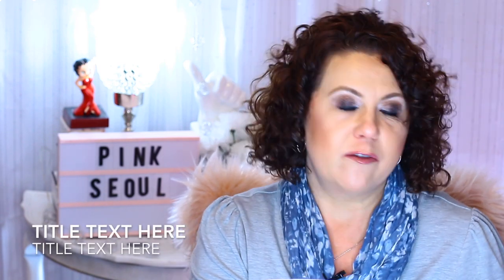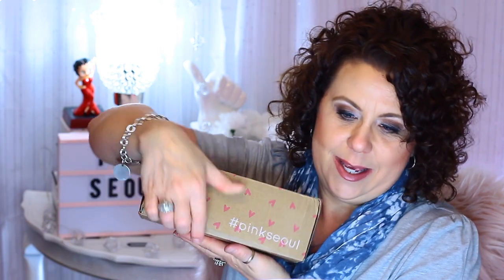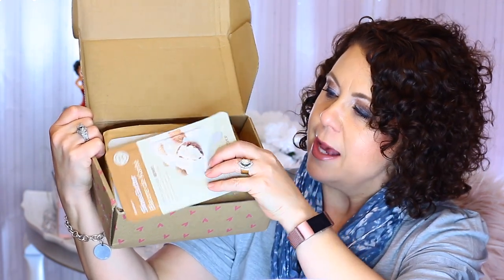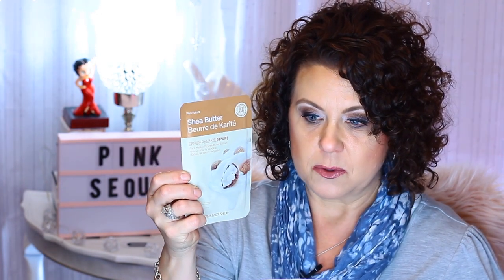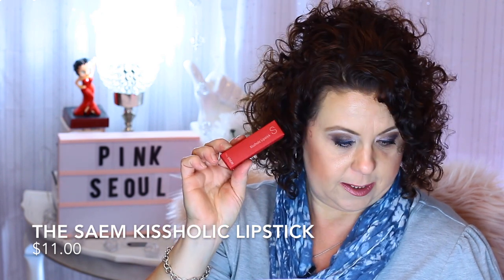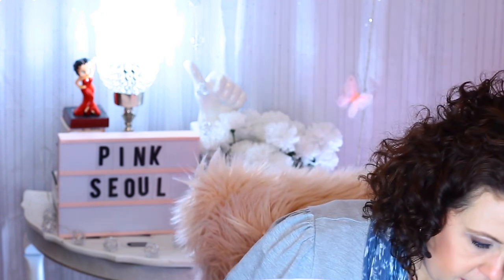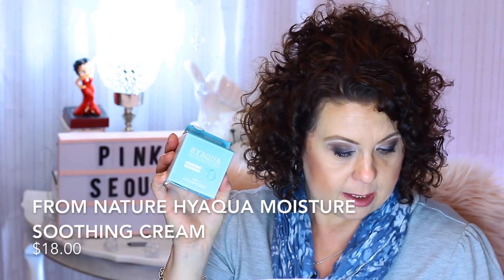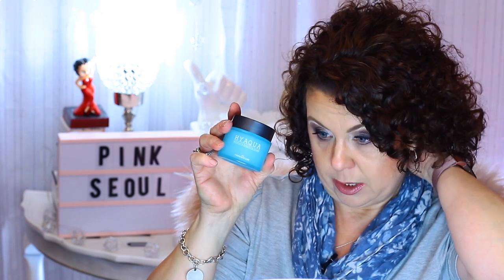Pink Seoul Unboxing | K Beauty Haul